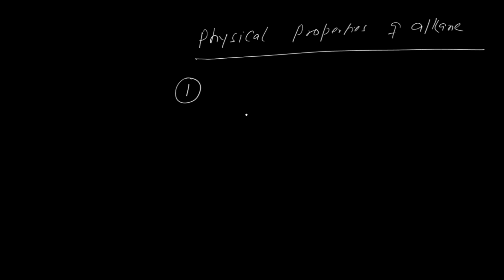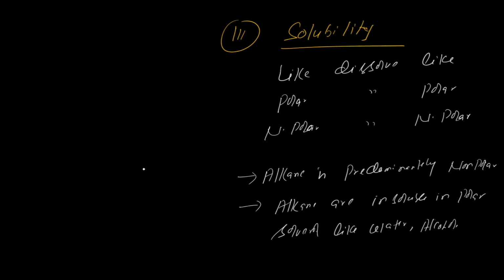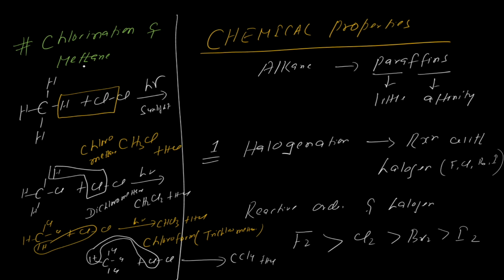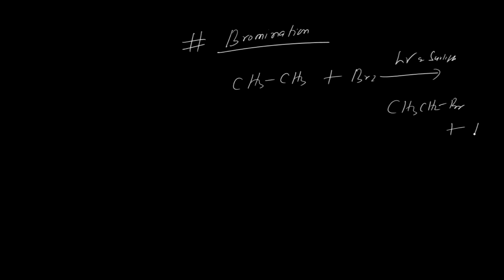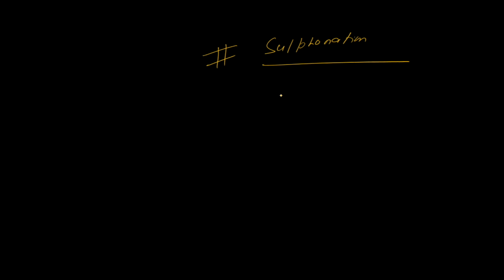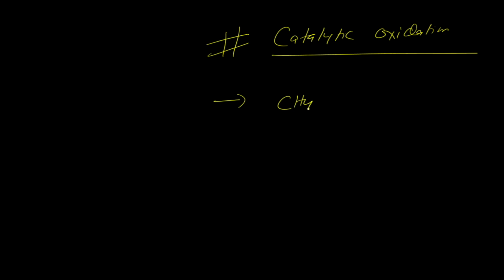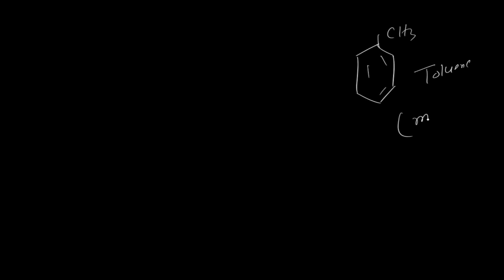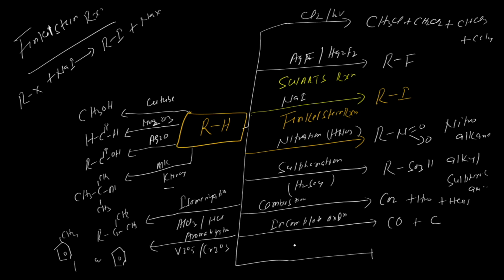PHYSICAL AND CHEMICAL PROPERTIES OF ALKANE┃HYDROCARBONS┃IIT-JEE & NEET┃CBSE┃VEDADI CLASSES┃